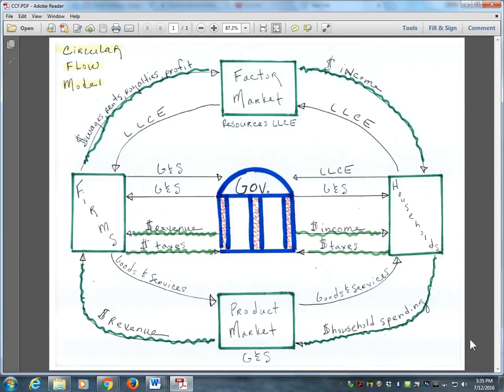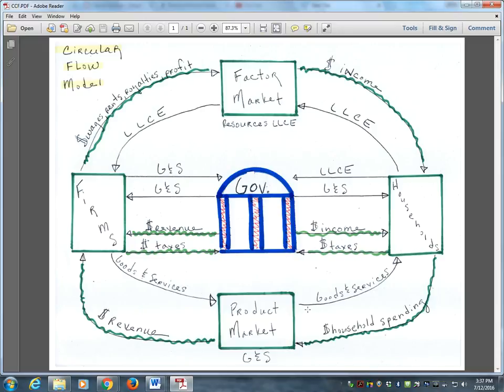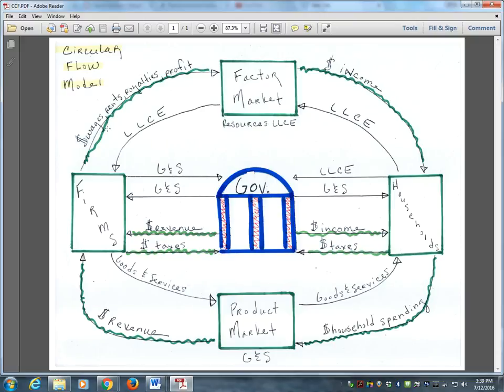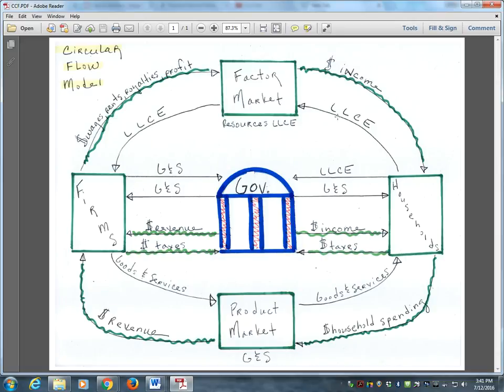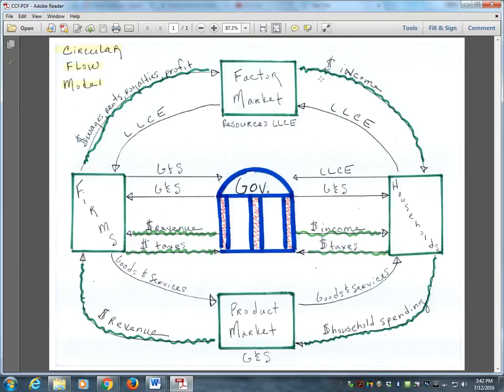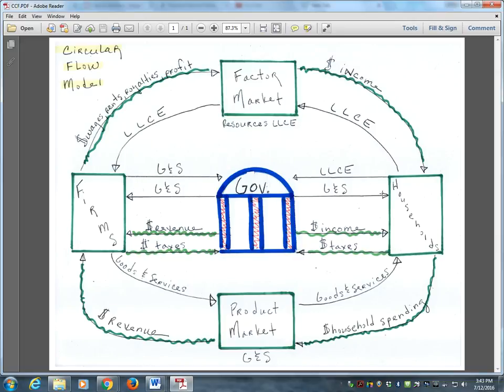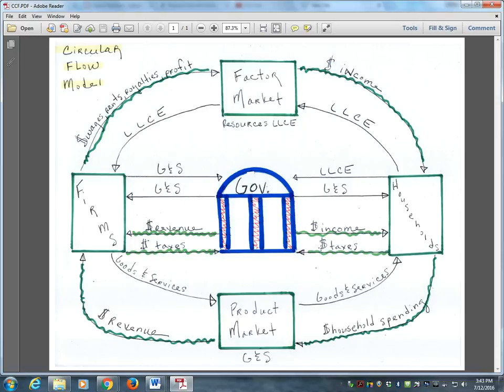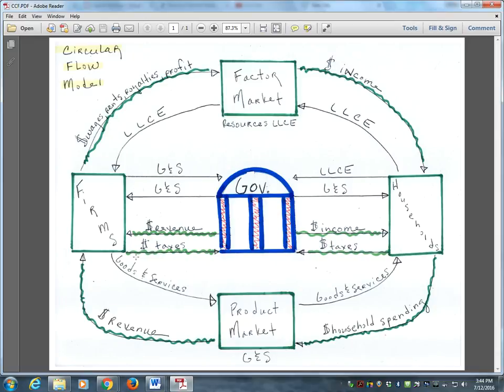Circular Flow Model of the Economy